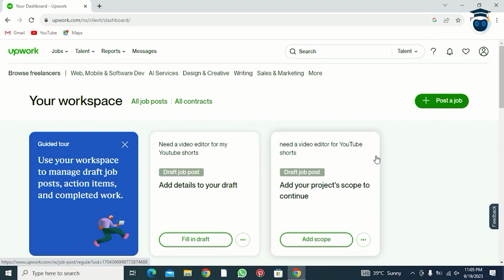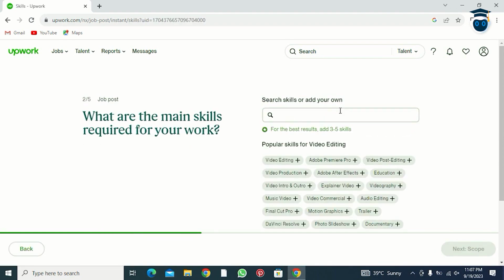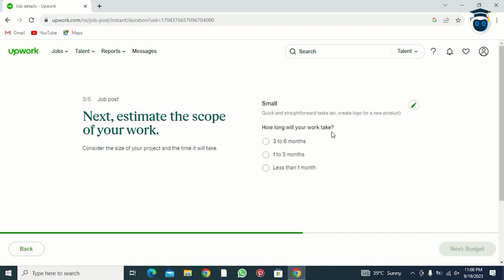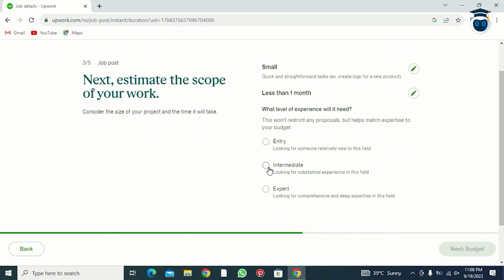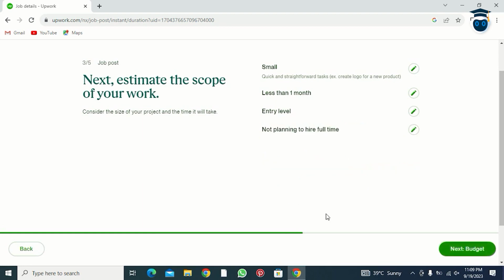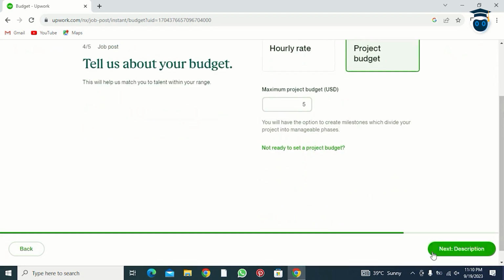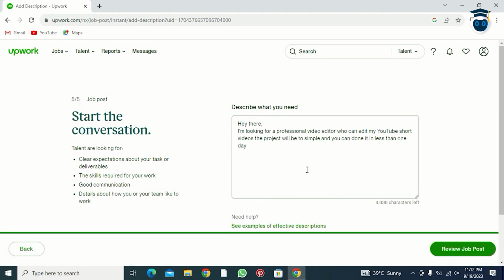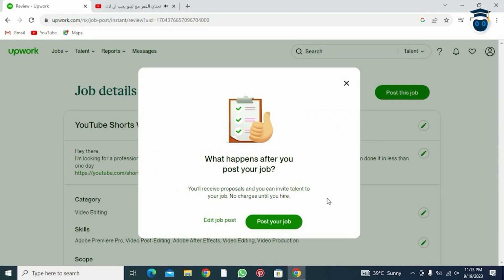How To Post A Job On Upwork | Find Freelancers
Looking for a video about how to post a job on Upwork and find freelancers? The Artificial Professor has got your back! In this video I will show you how to post a job on Upwork to find freelancers. Make sure to watch the whole video. You will learn how to post a job on Upwork to find freelancers on desktop. It's quick and easy to do from your PC.